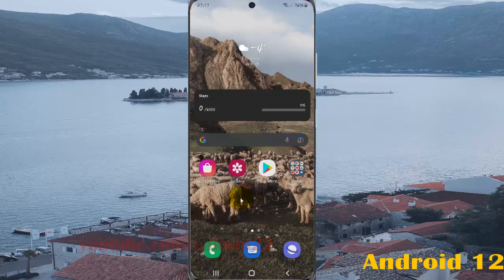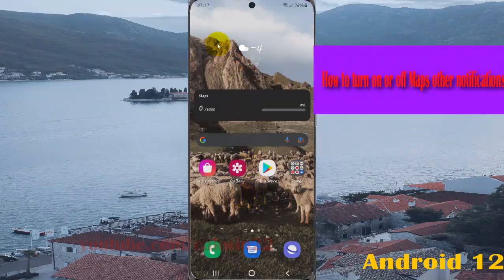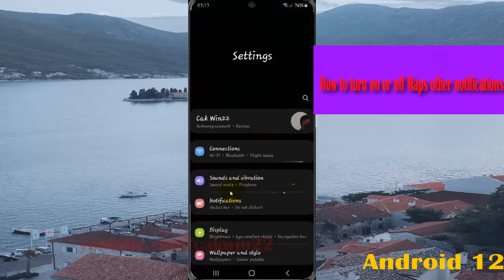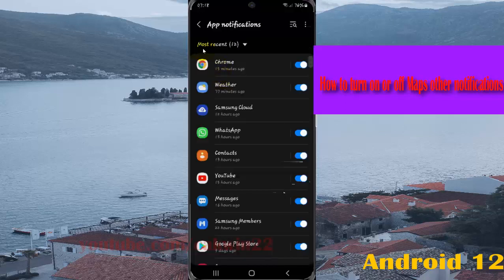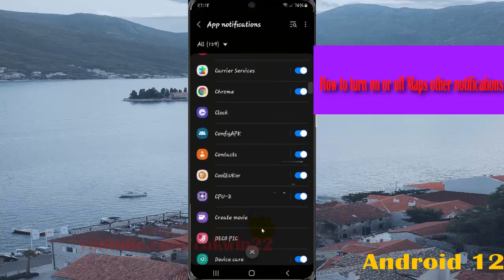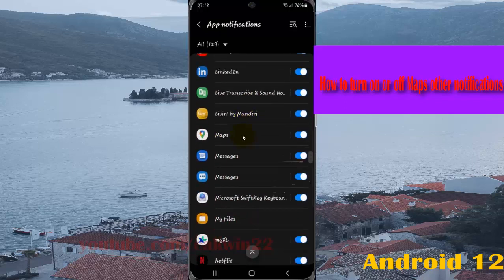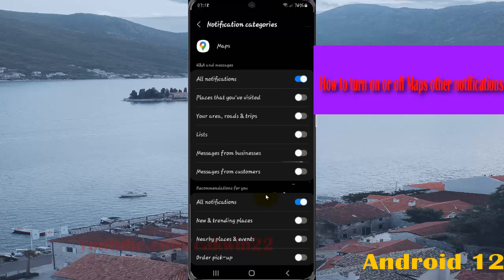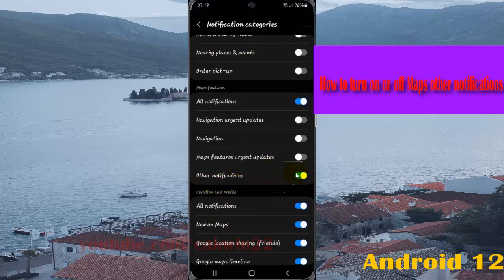How to turn on or off Maps other notifications in Samsung Galaxy S21 Plus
In this video, you will find the steps on How to turn on or off Maps other notifications in Samsung Galaxy S21/S21+/S21 Ultra.  This video uses Samsung Galaxy S21+ SM-G996B/DS International version runs with Android 12